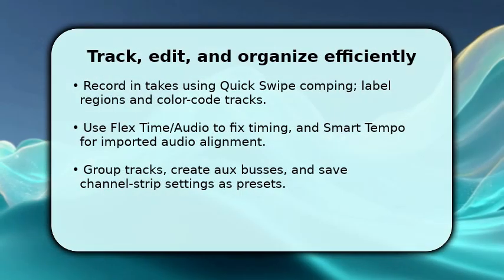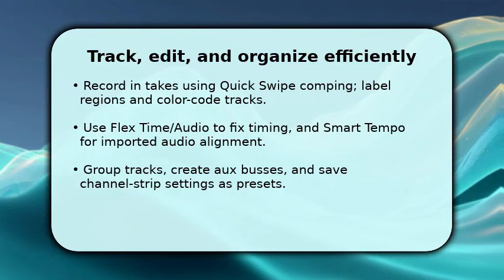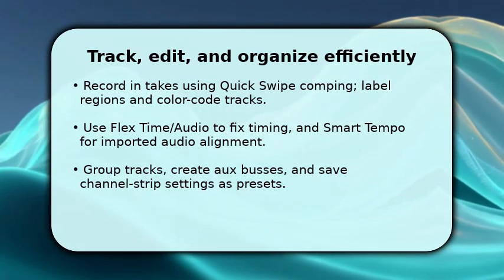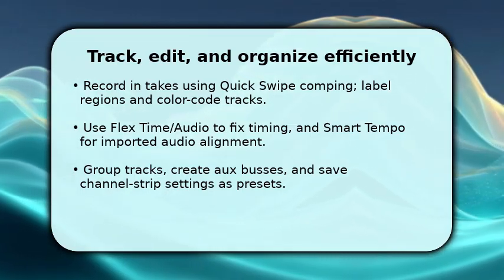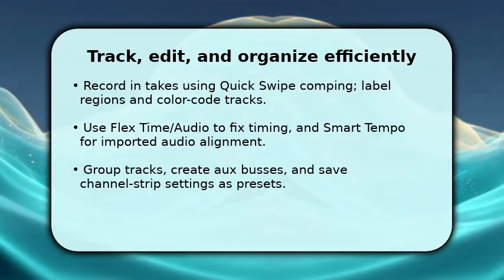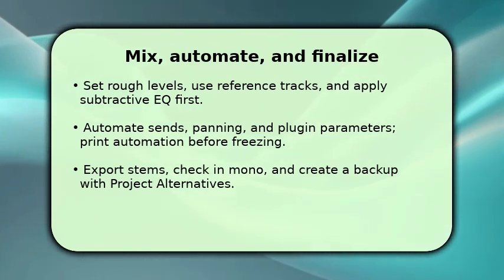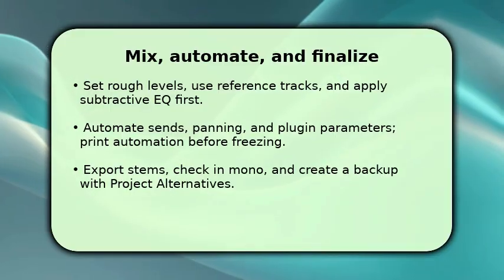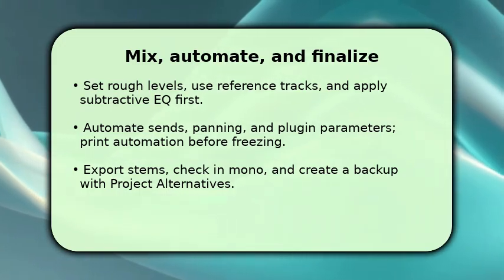How to Use Logic Pro Like a Pro (full Guide)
Dive into the world of logical reasoning and master Logic Pro like a seasoned pro. This comprehensive guide covers essential techniques, shortcut keys for efficiency, advanced editing tips, and how to troubleshoot common issues within this powerful DAW.